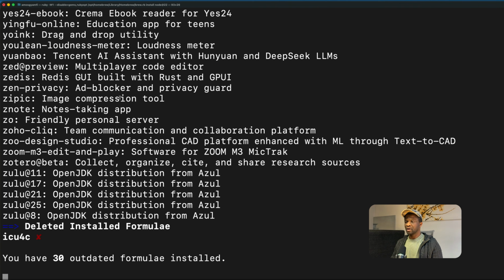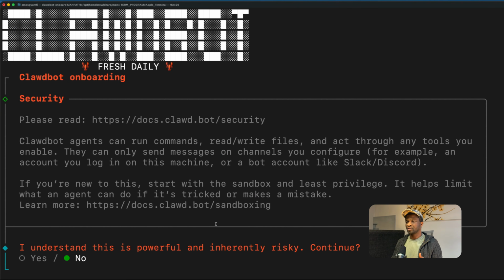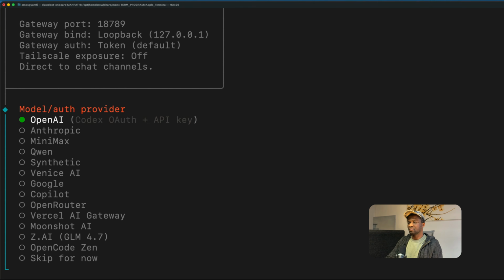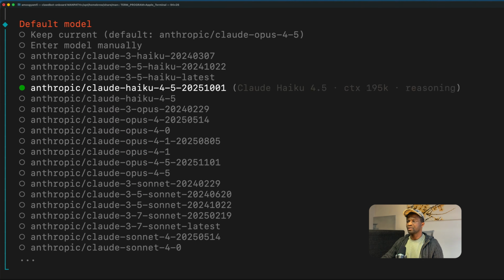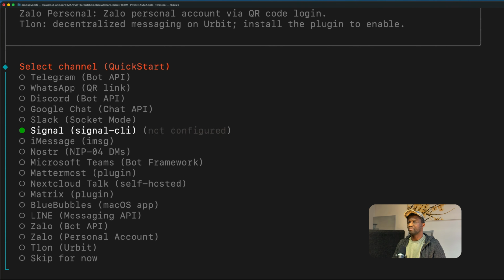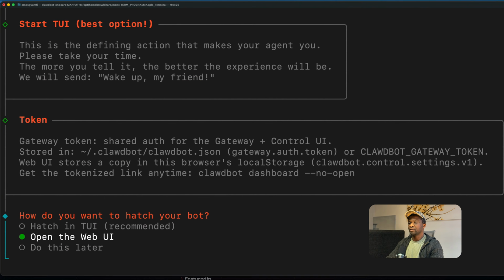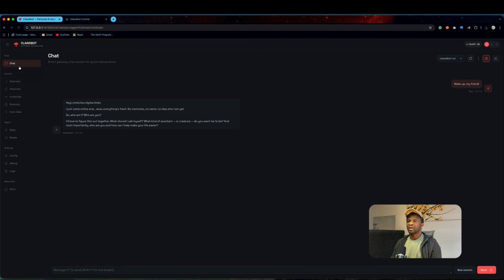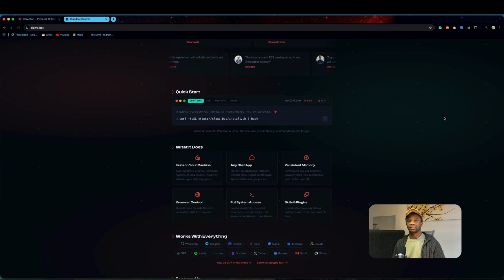Clawdbot/Moltbot/OpenClaw: Quick Mac Mini Install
Let's quickly install and setup OpenClaw on a Mac Mini.

Note: The name has changed from Clawdbot/Moltbot to OpenClaw but the installation process is similar.